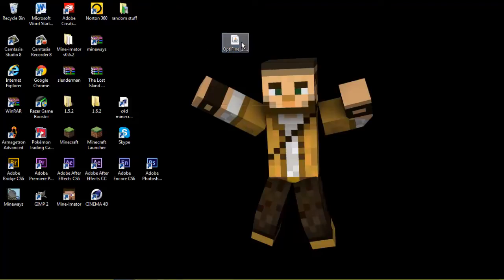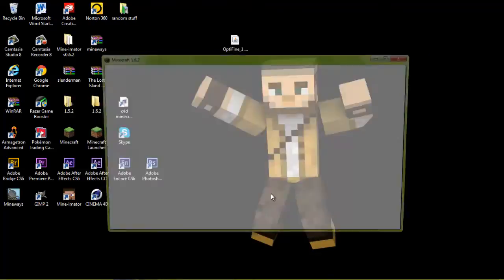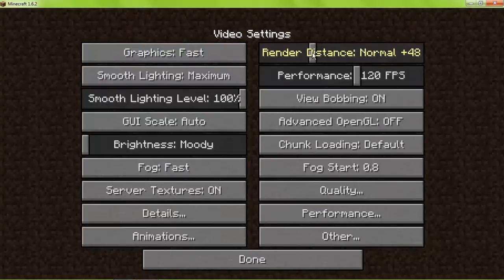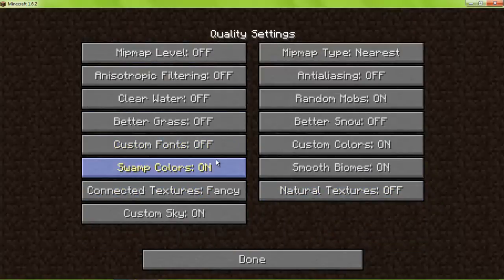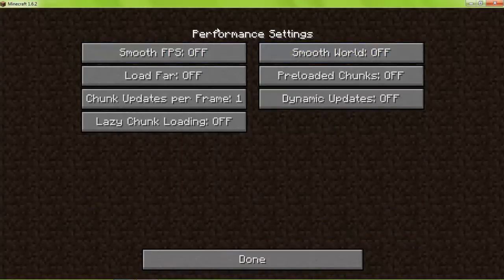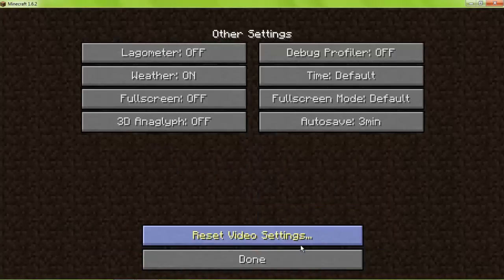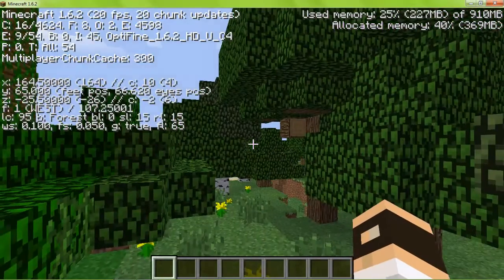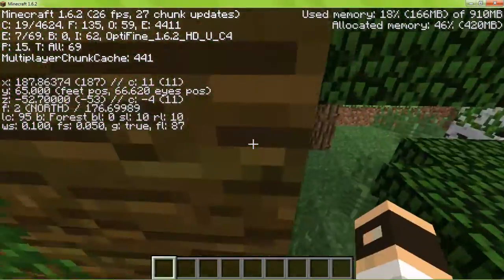How to Make Minecraft Not Lag Pt.2 - How to Install Optifine + Best Settings for No Lag [1.6.2]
Hi guys, in this 4 part series, I will be giving you all tips on how to make your minecraft game run faster and not lag!

Optifine Installer! (Just download the installer for the most recent one)

Background Music!